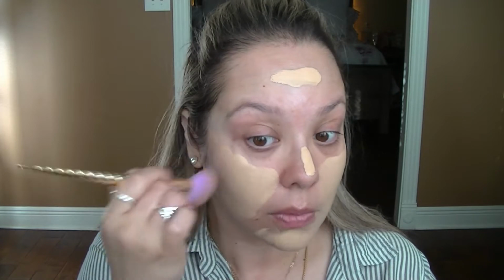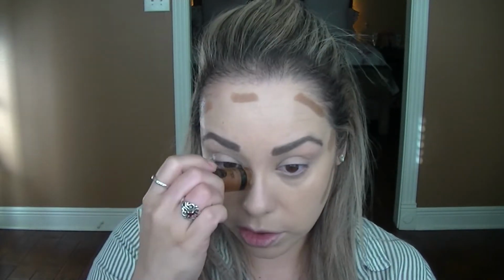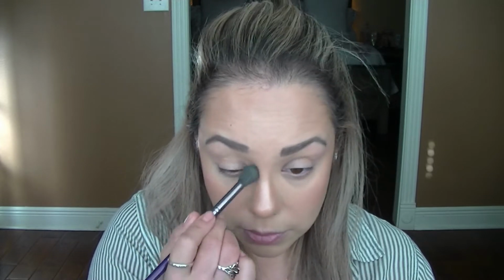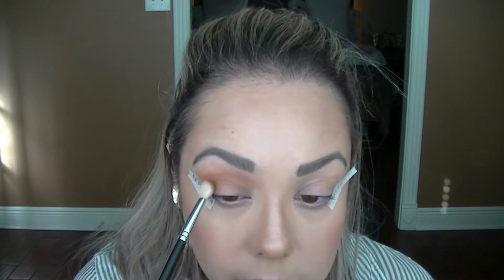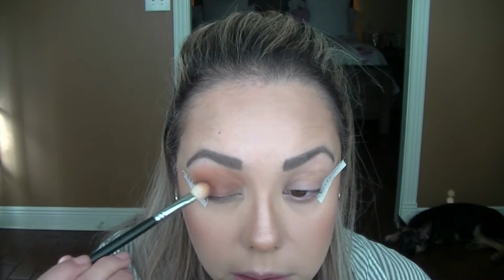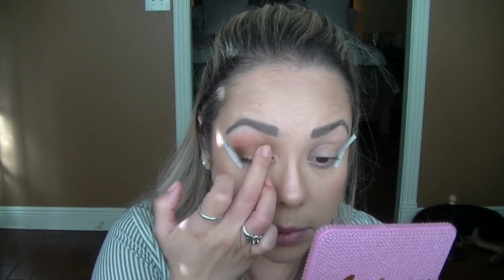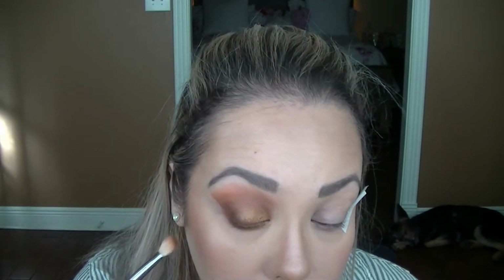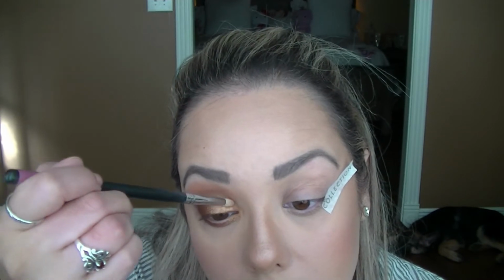Natasha Denona Day Look Using Bronze Palette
It's collab time!  My friend @Gabriela E and I are each sharing two looks for you all: a day look and an evening look using the Natasha Denona Bronze eyeshadow palette!

FTC: All products shown were purchased by me. All opinions are my own and always honest.